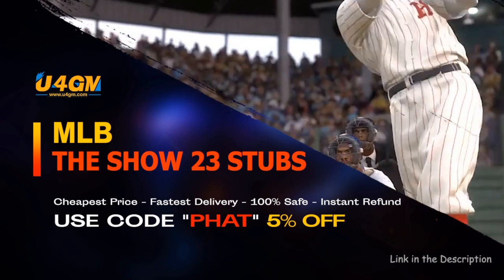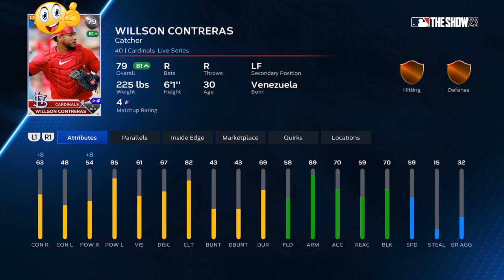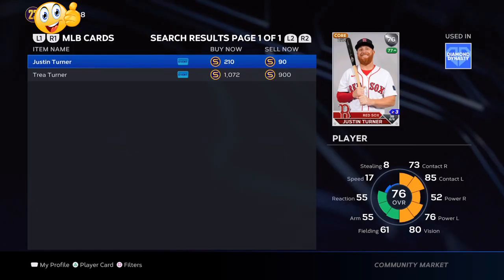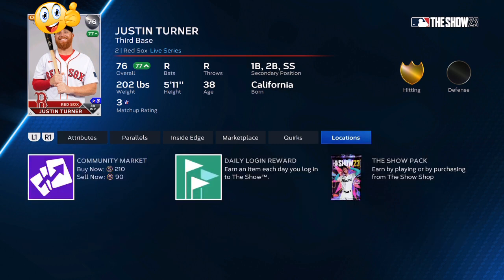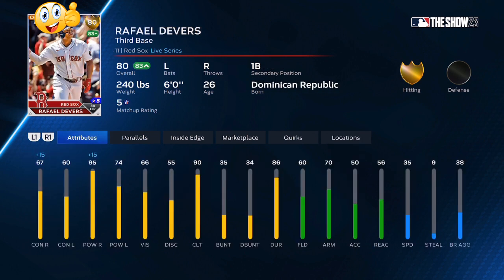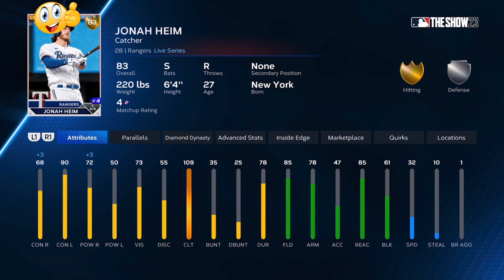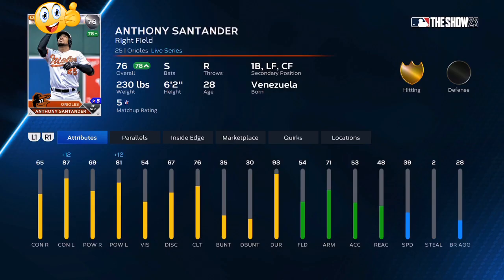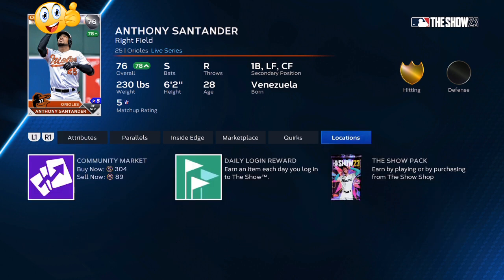UNLIMITED STUBS THE EASY WAY- MLB THE SHOW 23 Best stub making method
mlb
mlb 23
shorts
mlb shorts
mlb stubs
stubs sale
stubs glitches
mlb 23 glitches
xp methods
xp glitches

 the show hitting settings,mlb the show hitting tips,mlb hitting highlights,hitting tips mlb show 23,hitting tips,MLB THE SHOW NEXT GEN

UNLIMITED STUBS THE EASY WAY- MLB THE SHOW 23 Best stub making
 method